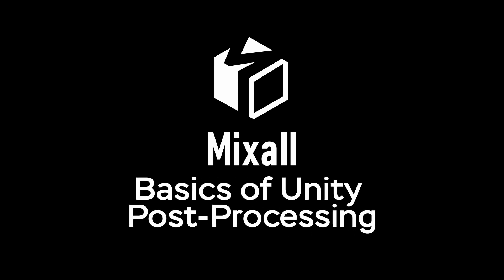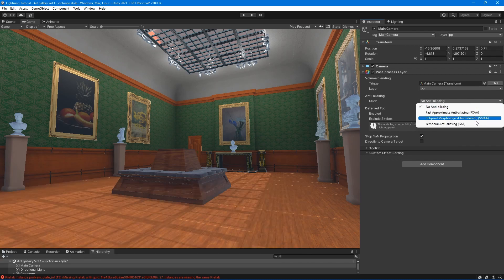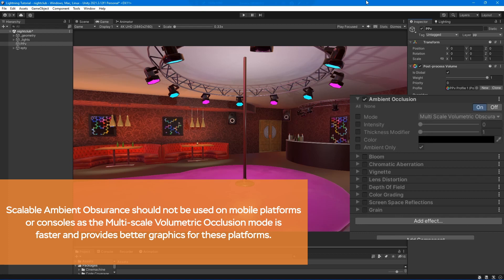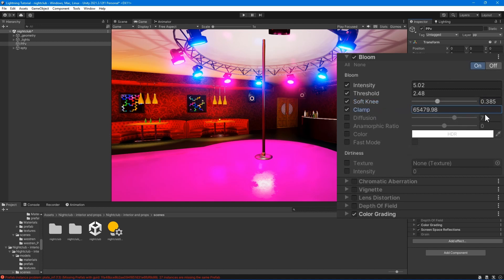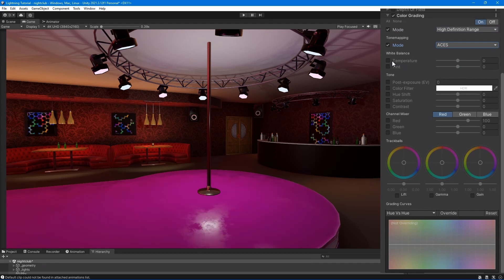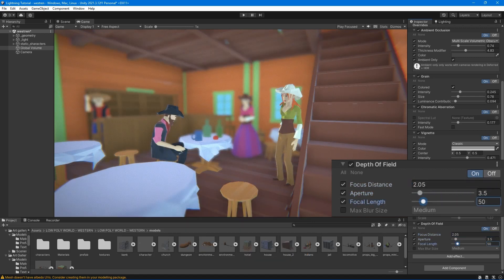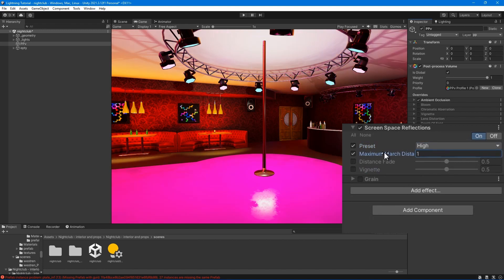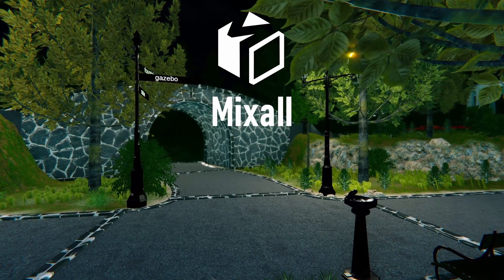Basics of Unity Post-processing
In this video we will cover Unity’s post processing features, allowing you to improve image quality. Such as: bloom effect, screen space reflections, lens distortion and much more!

Table of Contents:
00:00 - Intro
00:36 - Unity Post-Processing
01:00 – Installing Post-Processing
01:27 - Layer Component
02:25 - Volume Component
03:22 - Ambient Occlusion
04:35 - Auto Exposure
05:17 - Bloom
06:30 - Chromatic aberration
07:04 - Color Grading
09:12 - Depth of Field
09:46 - Grain
10:14 - Lens Distortion
10:45 - Motion Blur
11:14 – Screen Space Reflections
11:51 - Vignette
12:53 - Outro

If you need to develop unique 3D models, we will be happy to help you. Contacts in the profile description.